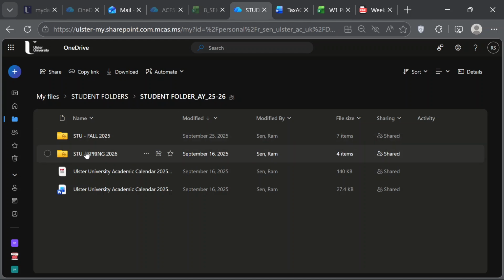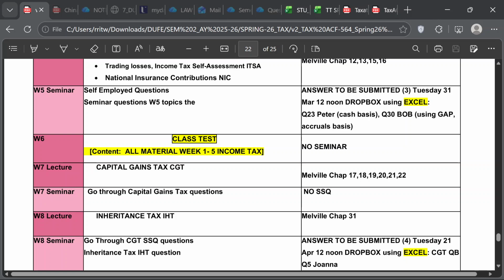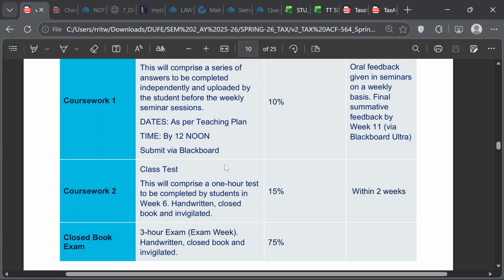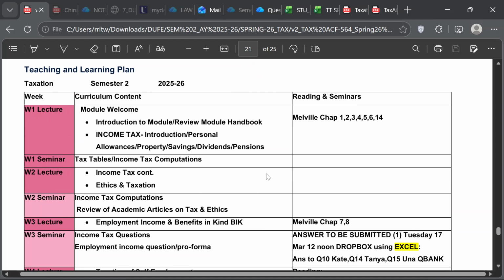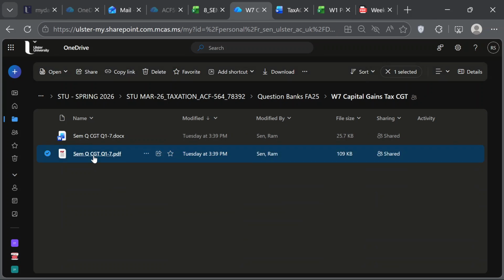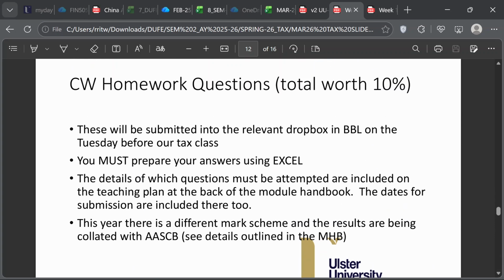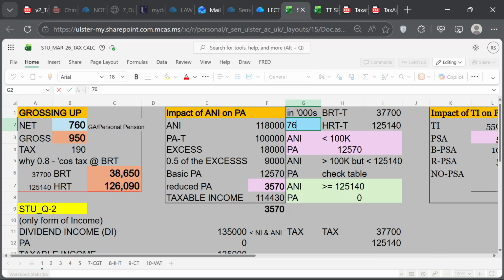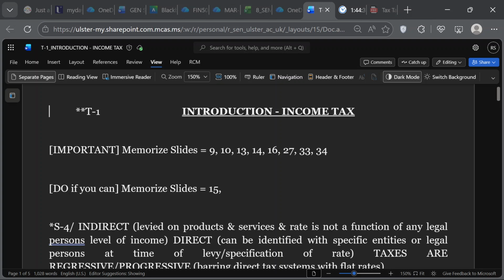TAX 6MAR - MODULE INTRO G2